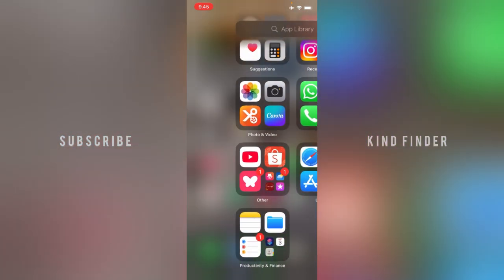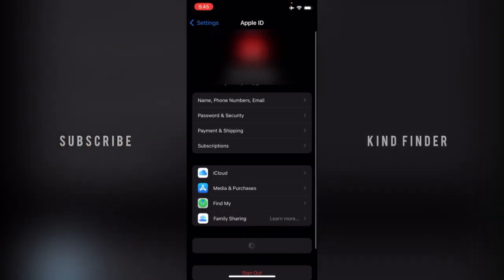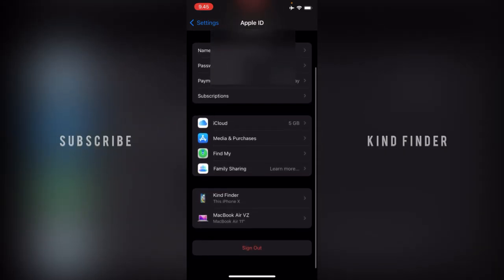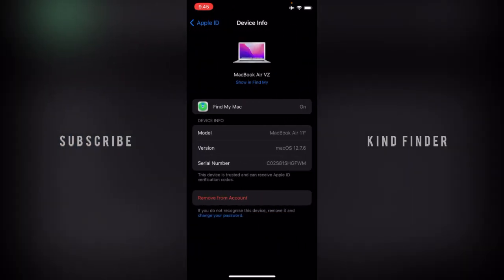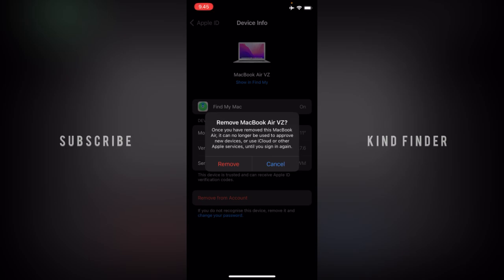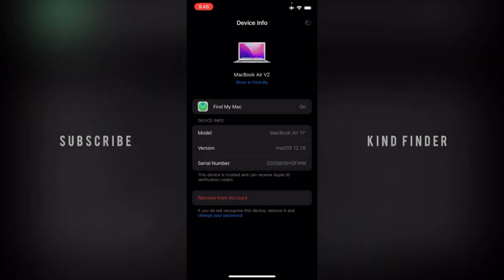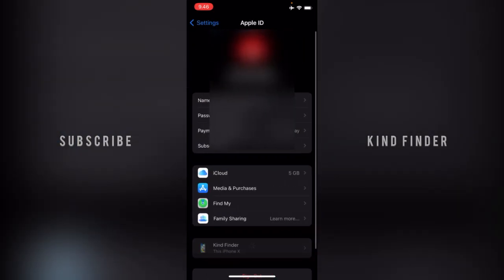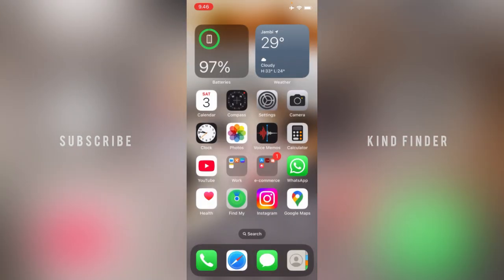How To Remove Apple Devices From Your Apple ID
How To Add Apple Devices On Your Apple ID

To remove a device from your Apple ID, you can do so through your iPhone/iPad settings, your Mac's System Preferences, or the Apple ID website. You'll generally navigate to your Apple ID settings, select the device you want to remove, and then choose the "Remove from Account" option.

Sincerely
Kind Finder